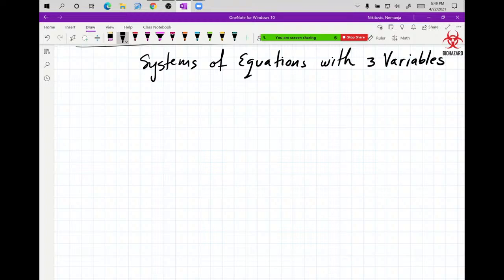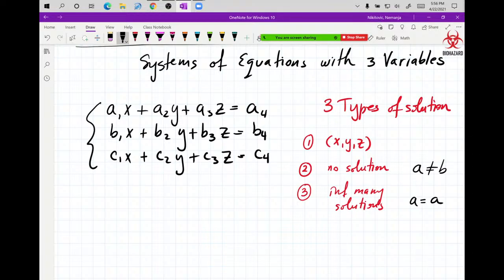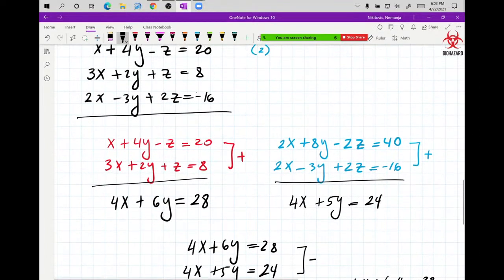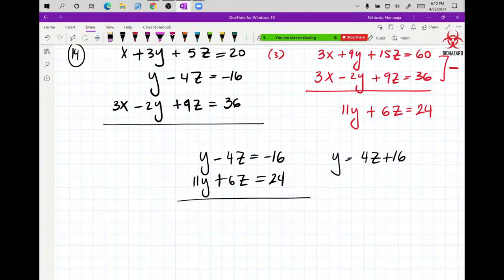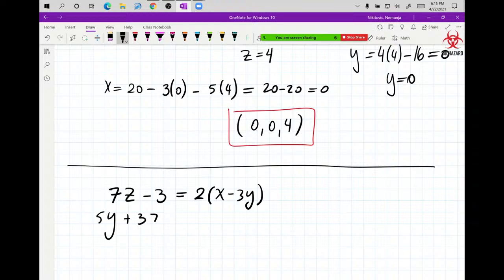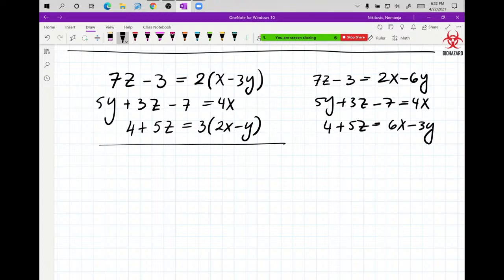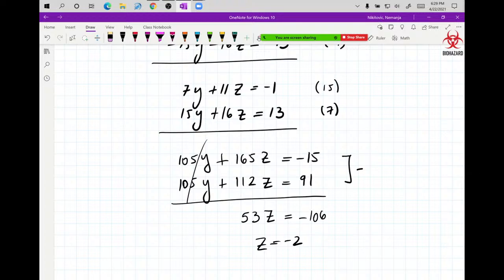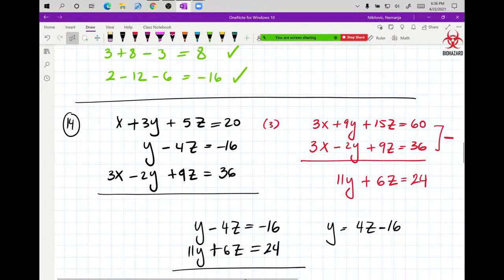Nemanja Nikitovic Live Stream Precalc 7.2 Systems of Equations